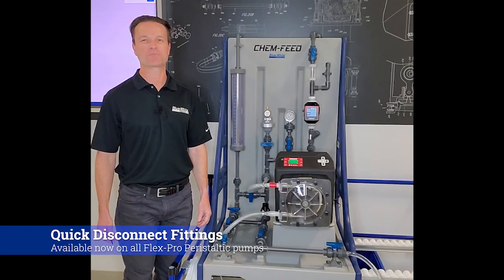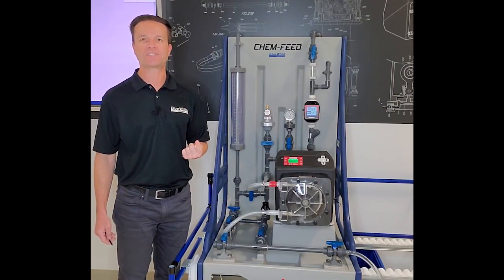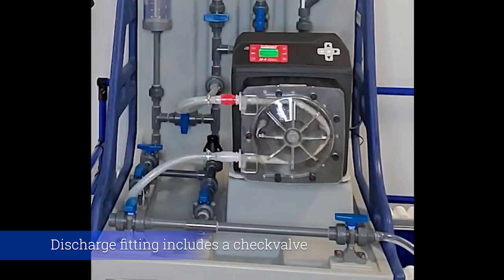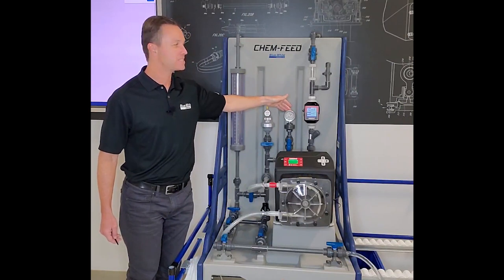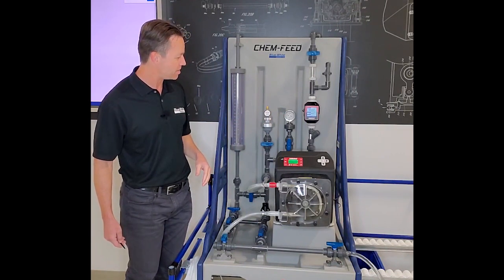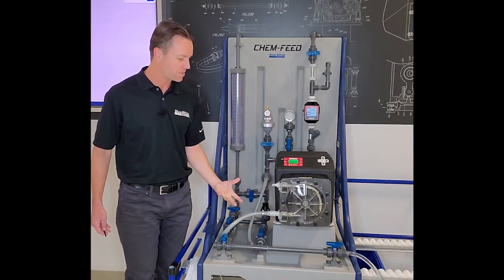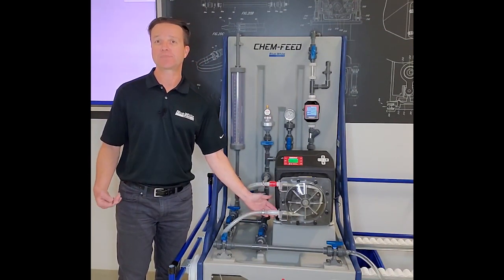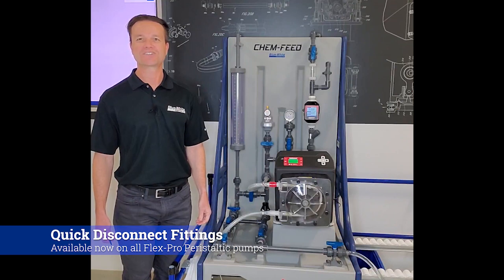Quick Disconnects for Blue-White Flex-Pro® Peristaltic Metering Pumps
Now available for A4 and M-5 series peristaltic metering pumps!